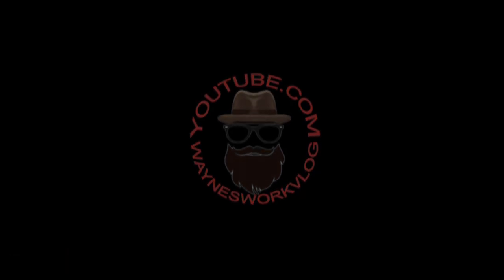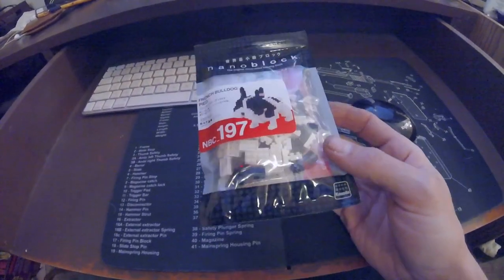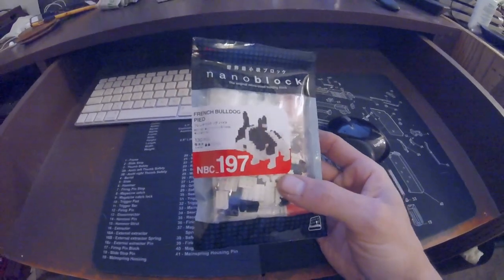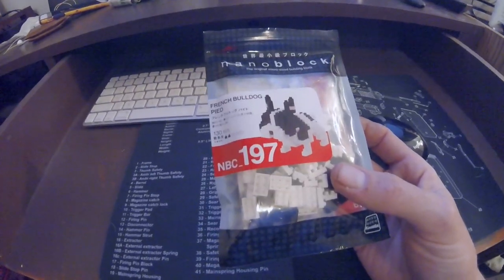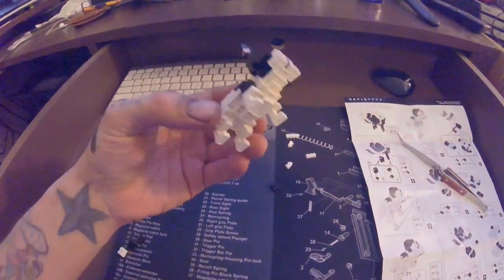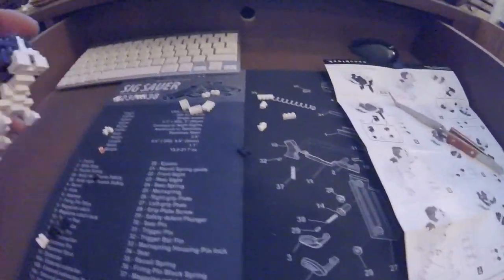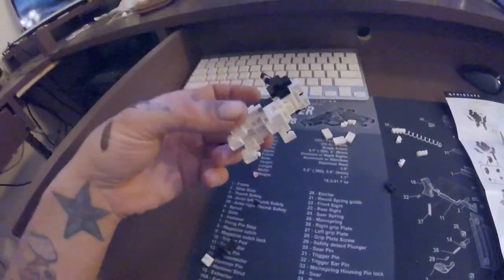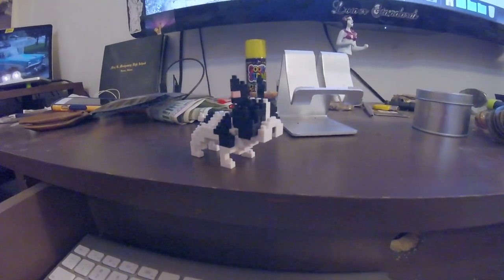UNBOXING NANOBLOCK MICRO LEGO FRENCH BULLDOG S10E12